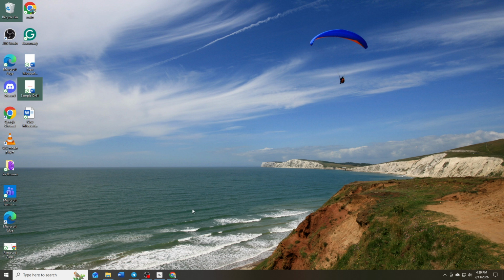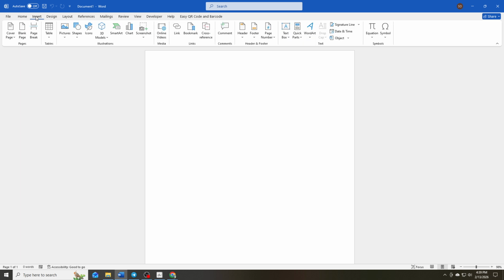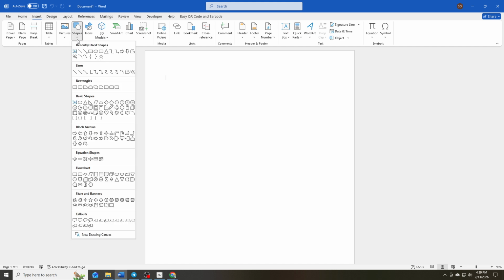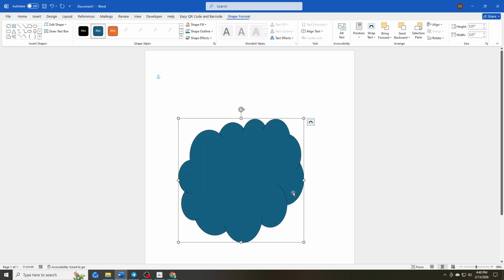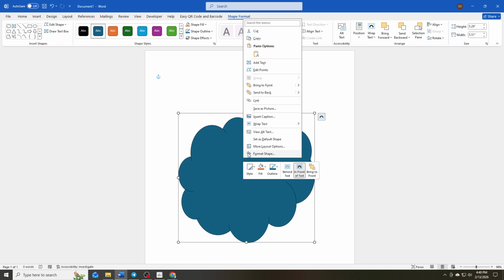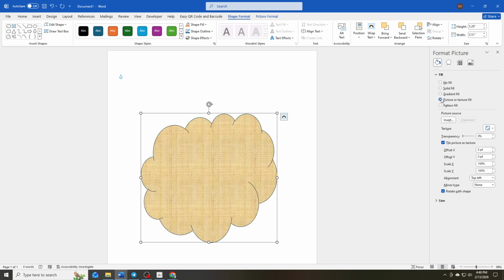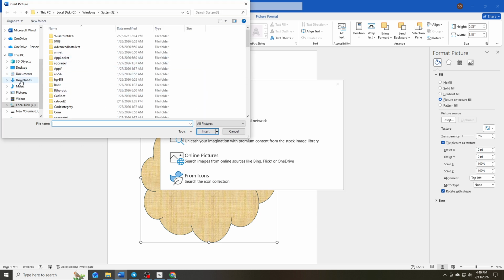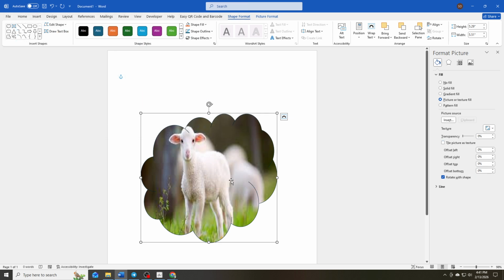How To Insert Images Into Shapes In Microsoft Word [2026 Guide]